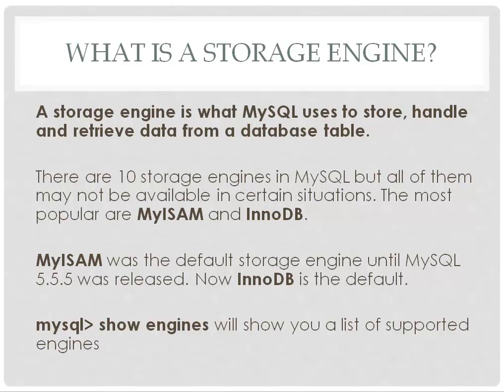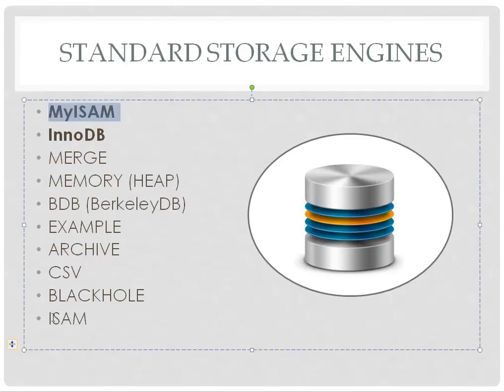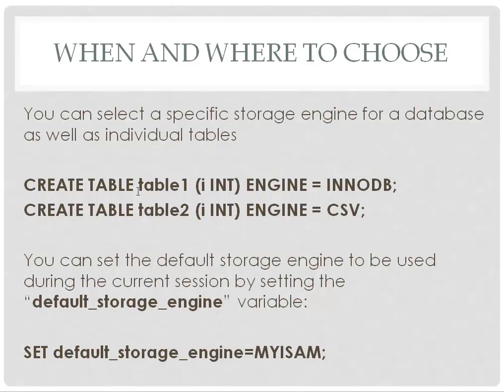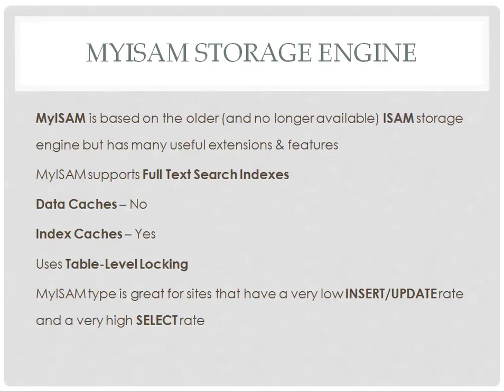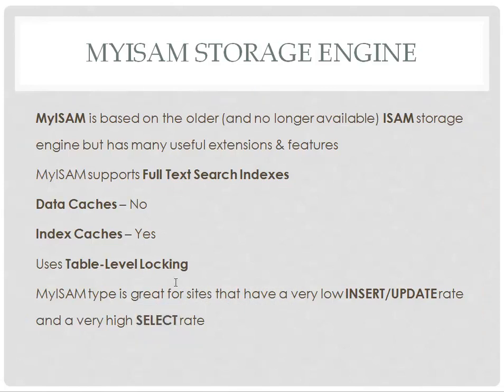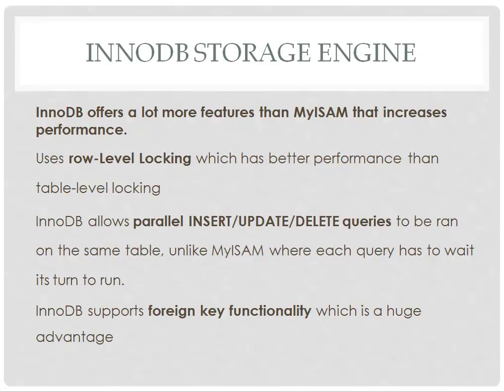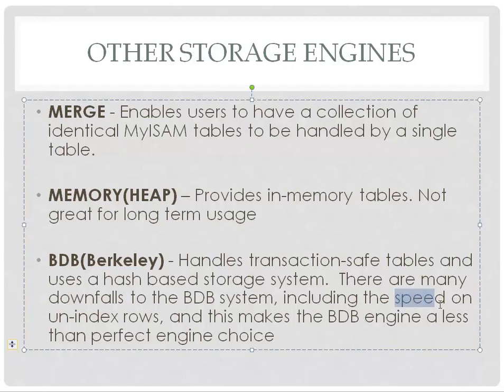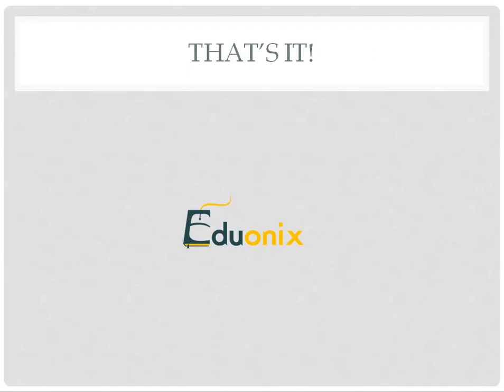3. MySQL Storage Engines